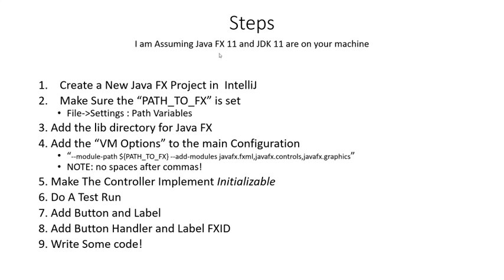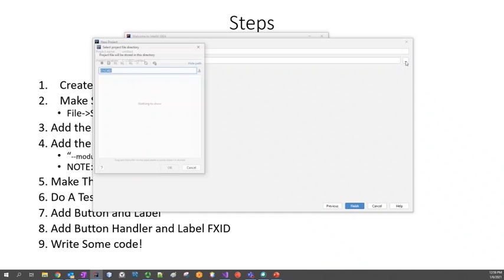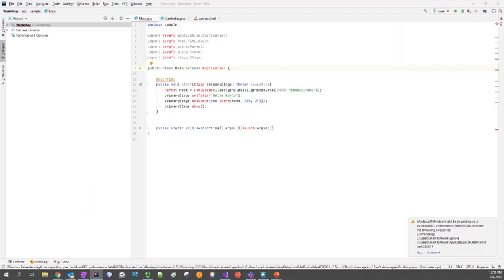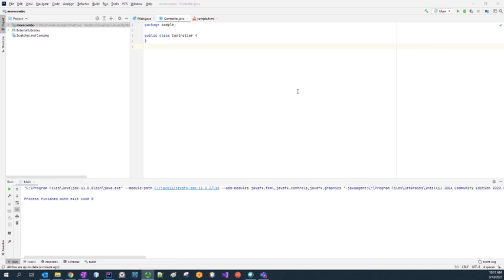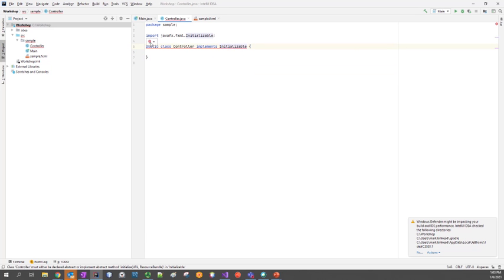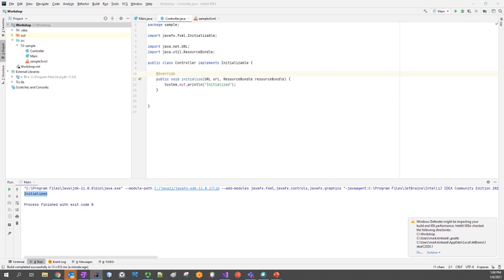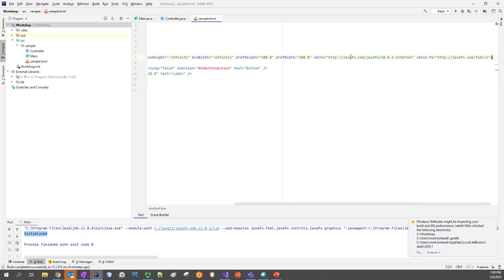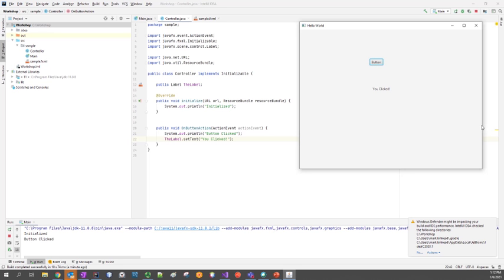Setting Up A Java FX Project In IntelliJ